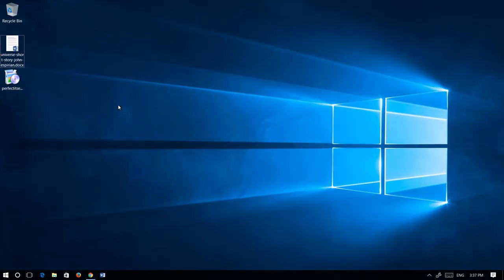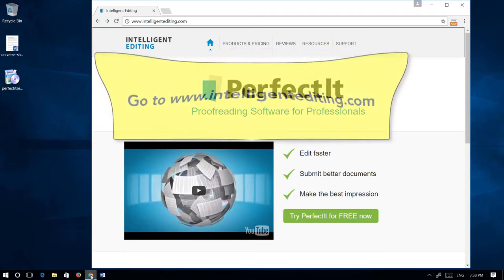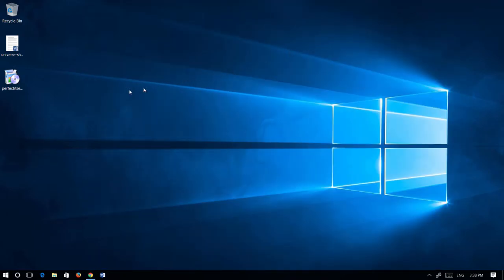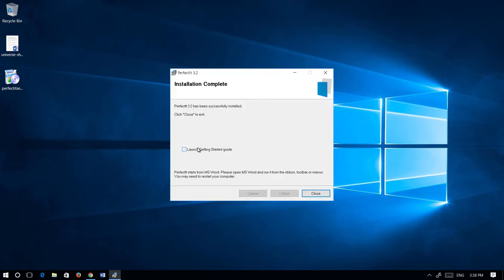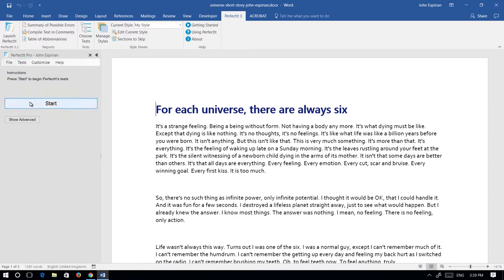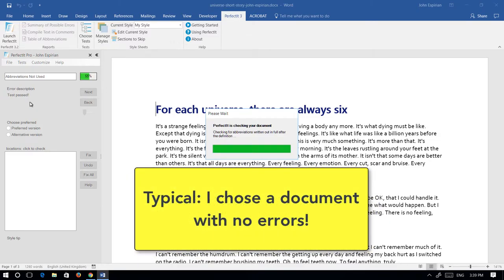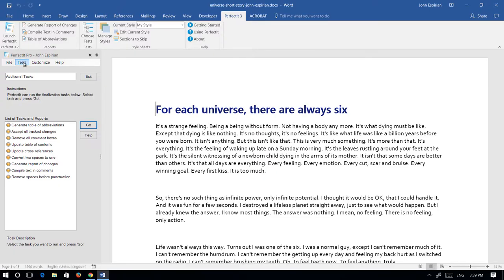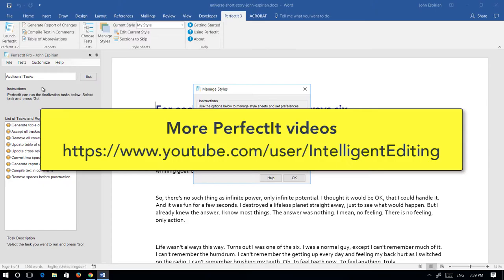PerfectIt: a no-painer explainer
This great add-in for Word will help you to improve the consistency of your written documents. Most pro editors I know wouldn't be without it. Give it a whirl